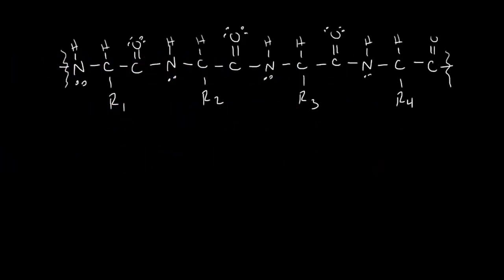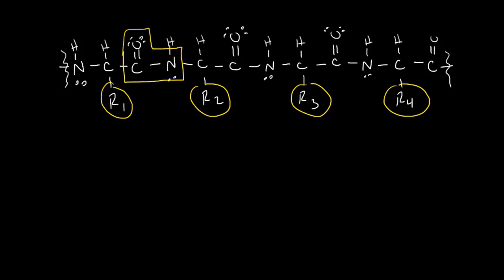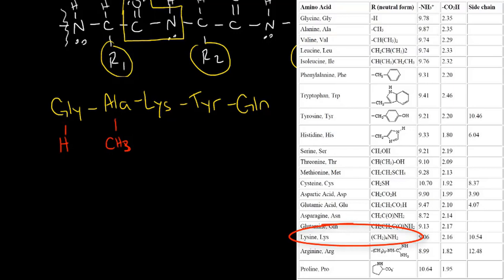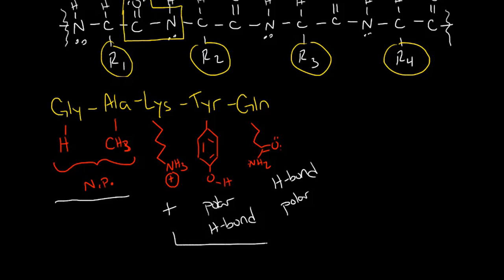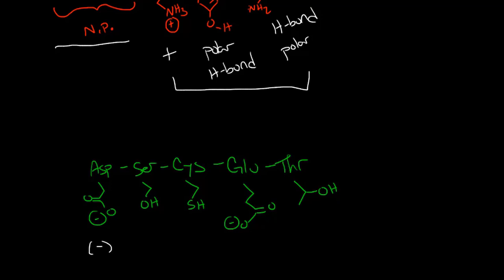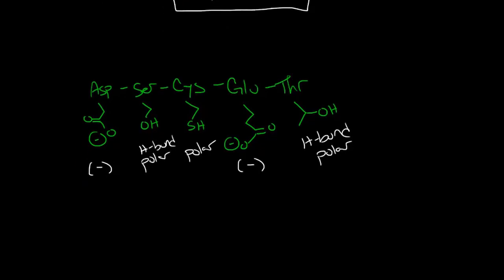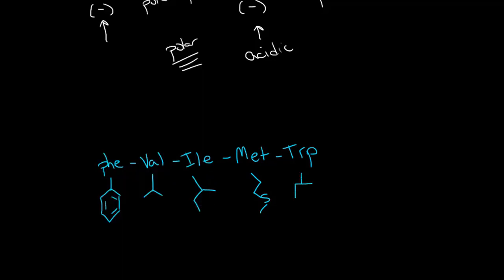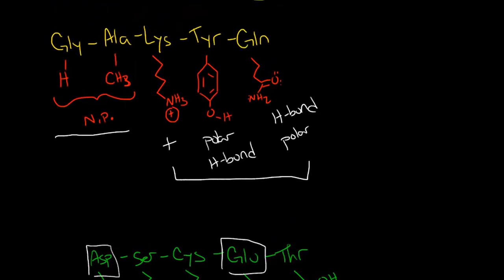Peptide Composition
This video explores how the order of amino acids can influence the physical and chemical properties of a peptide.